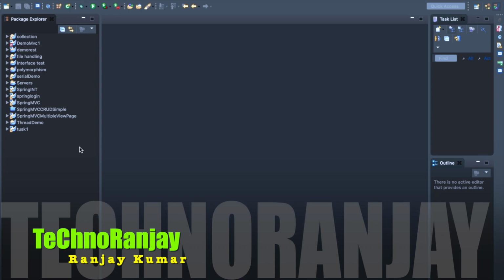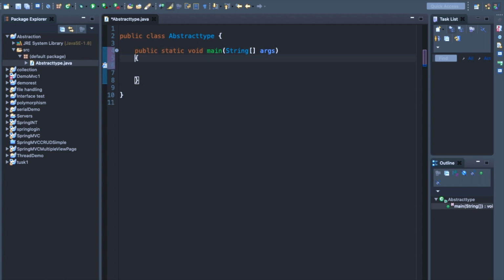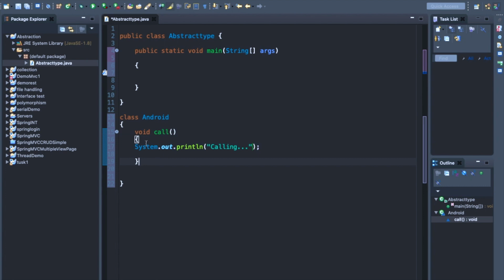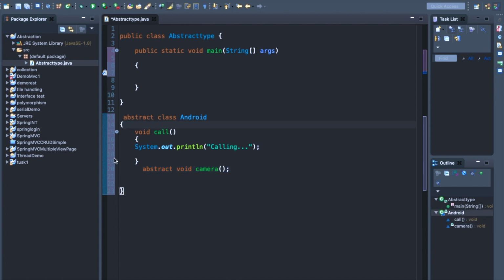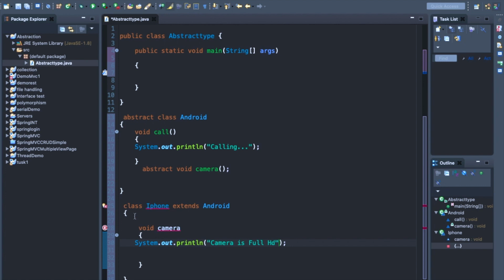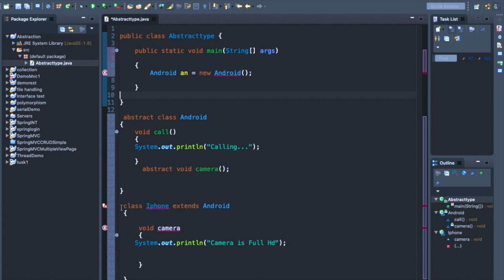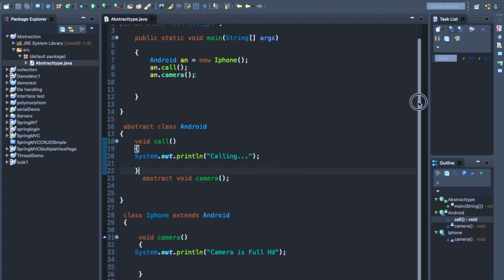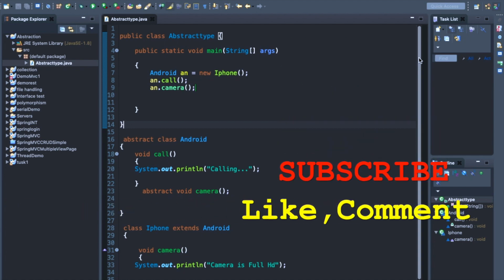Abstract classes in java| Abstraction in java | OOPs in Java | Abstract Class in core Java.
Abstract Classes in Java , Abstraction concept in java ,OOPs in Java | Abstract Class in core Java.
Hello Friends Welcome to techno Ranjay Youtube Channel. In the Series of Java tutorial We are going to discuss about concept of  Abstraction
and we well see Abstract Classes in Java in Abstraction concept -OOPs Concept of Java .

Thanks
Techno Ranjay
Gyanwebworld youtube Channel.